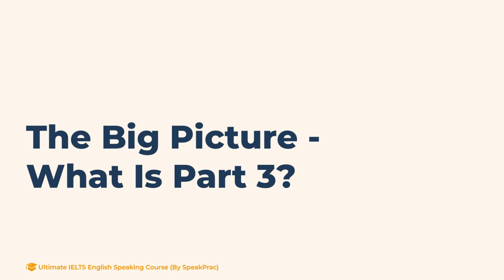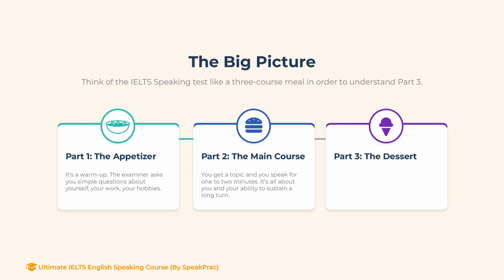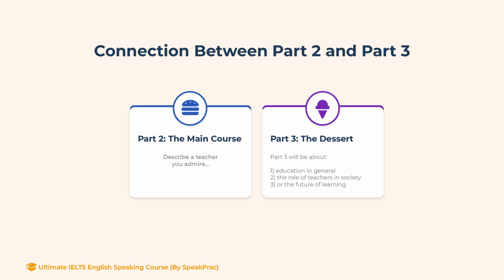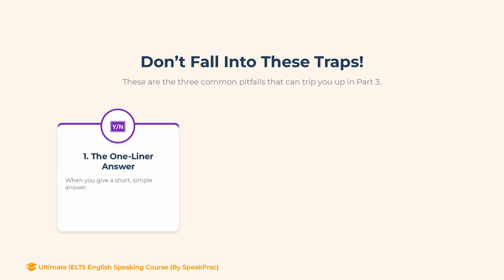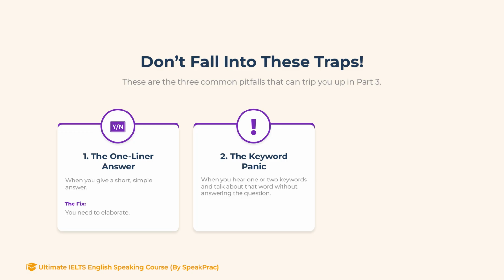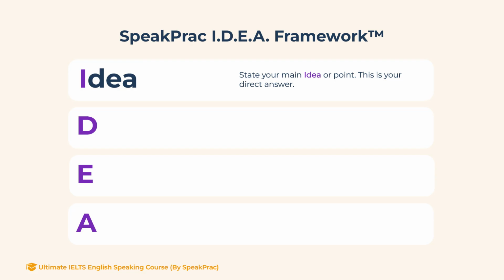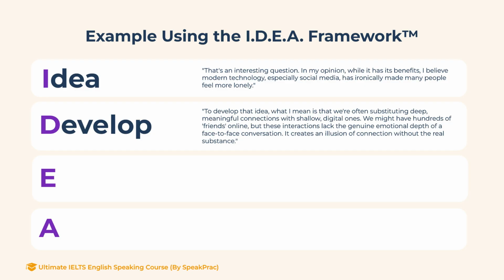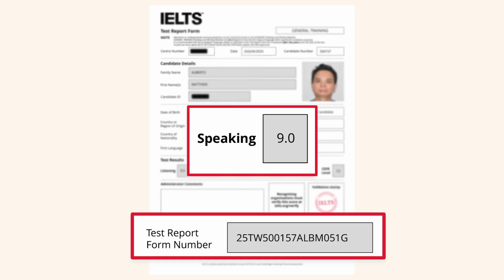IELTS Speaking Part 3: A Band 9 Scorer's Complete Guide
Is IELTS Speaking Part 3 the most difficult part of the test? In this crucial lesson, Band 9 scorer Matt demystifies the abstract discussion and gives you a powerful template to answer any question with structure and confidence.

First, we'll break down the structure, timing, and purpose of Part 3, explaining why it's different from Part 1. We'll uncover the three common traps that cause students to lose marks, including giving answers that are too short and panicking on difficult questions.

The core of this video is my proven "SpeakPrac I.D.E.A. Framework™" (Idea, Develop, Example, Alternative). This simple, four-step template is your blueprint for crafting detailed, well-supported, and high-scoring answers. I'll walk you through a full example showing how to apply the framework to a real Part 3 question, transforming a simple thought into a comprehensive, Band 7+ response.

⏰ TIMESTAMPS:
0:00 - Introduction: How I Conquered Part 3 for a Band 9
1:04 - The Big Picture: What is IELTS Speaking Part 3?
3:05 - The 3 Common Traps That Cost Students Points
5:24 - The I.D.E.A. Framework: Your Blueprint for Perfect Answers
7:00 - Full Demo: Applying the I.D.E.A. Framework to a Real Question
9:37 - Pro Tips: Embracing Difficult Questions & Using Your "Lifelines"
11:49 - What's Next: Common Part 3 Topics & Questions